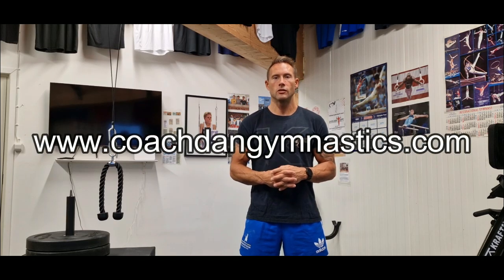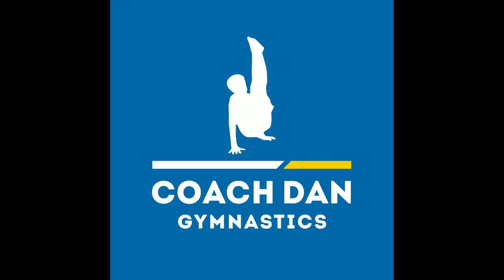"Training Tip Of The Week" #14 (Make a sequence of exercises for variation)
Training tip of the week: If you struggle with motivation, try doing small routines of exercises to create some variation and make the training more fun. It is a good way to mix it up and make your sessions more interesting.